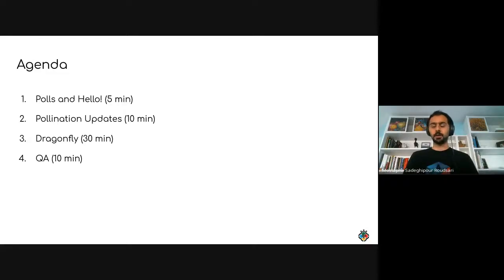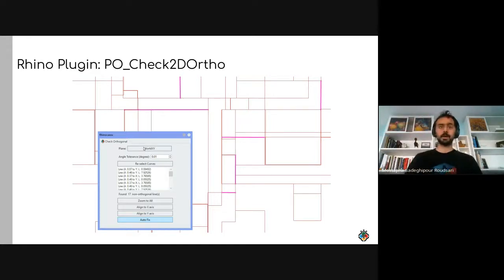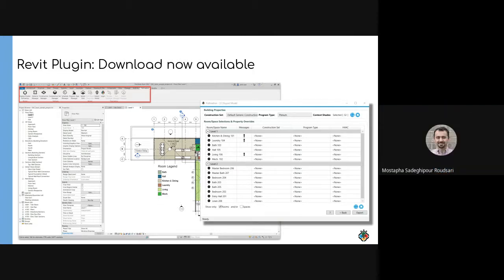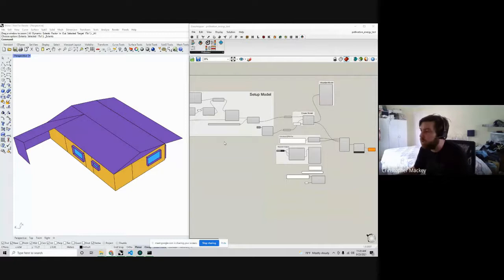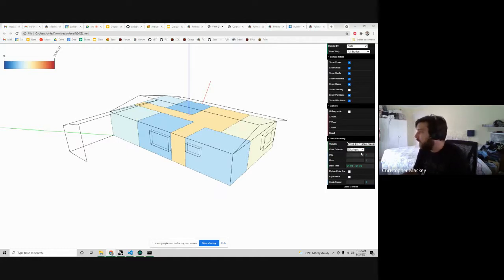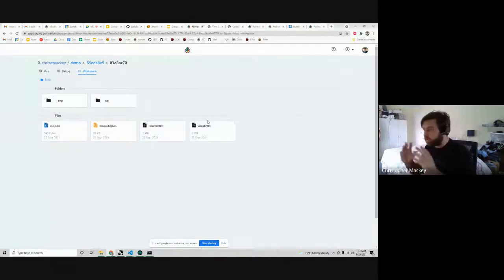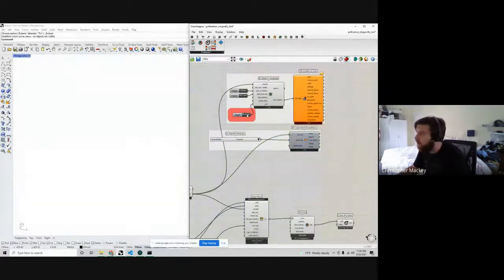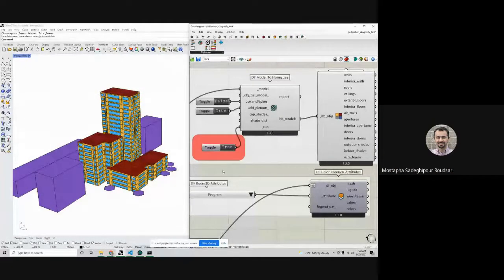User Meetup 09.23.21 : Pollination Dragonfly Recipe Demo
In this meetup, in addition to reviewing the newest features of the Pollination ecosystem, Chris Mackey demonstrated best practices for urban scale modeling using dragonfly recipes on Pollination.

0:00 Beginning
0:35 What is Pollination?
3:49 Pollination Updates
13:00 Dragonfly Workflows
42:49 Q and A